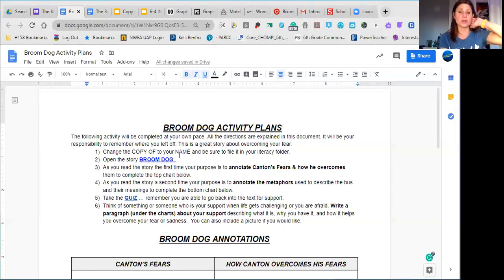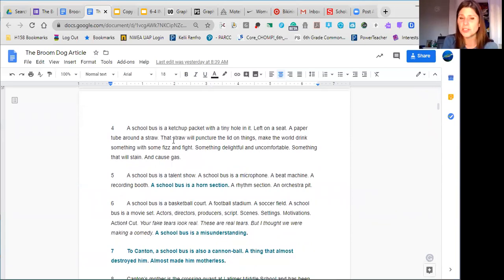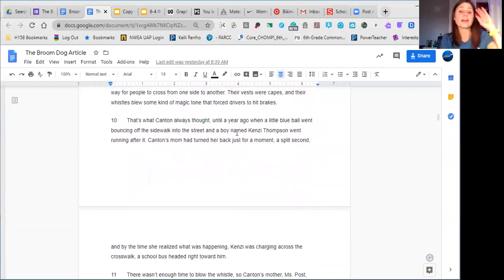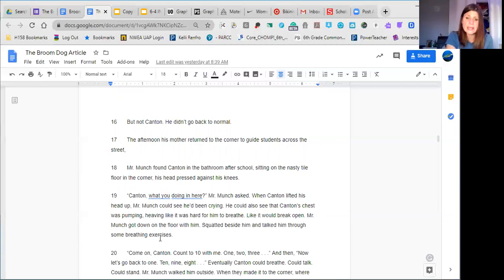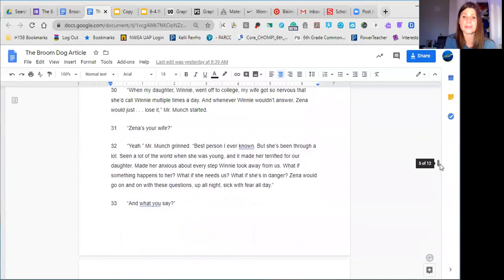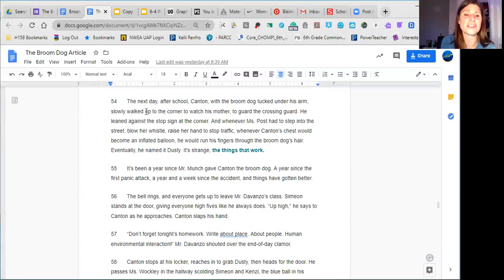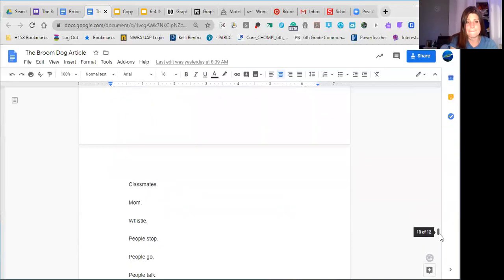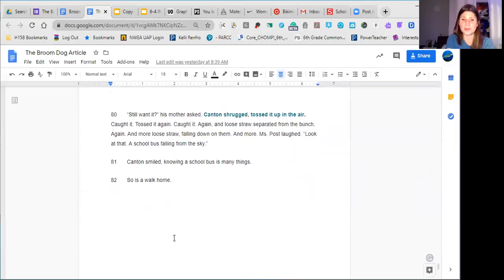Broomdog Explanation & Audio 2020